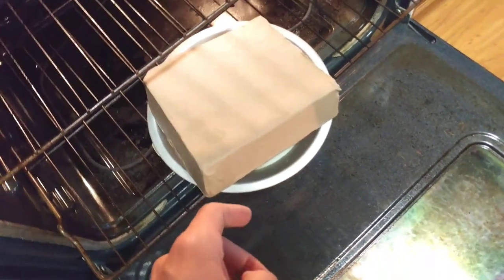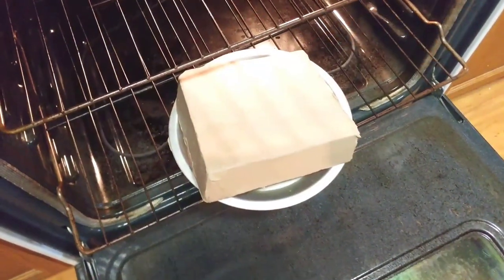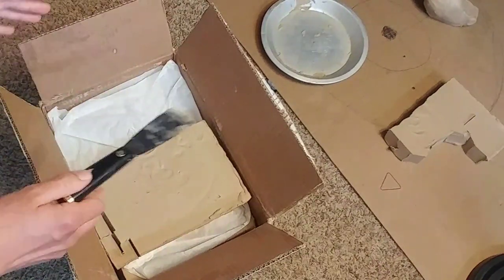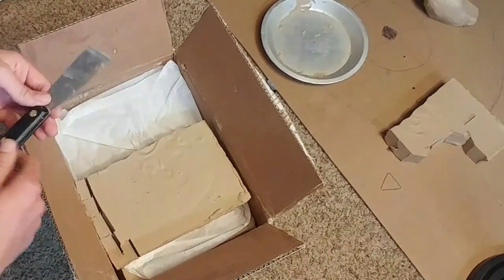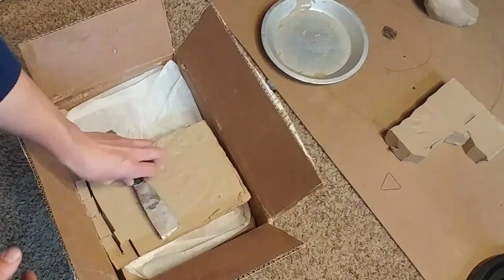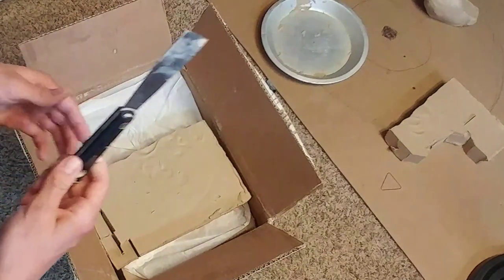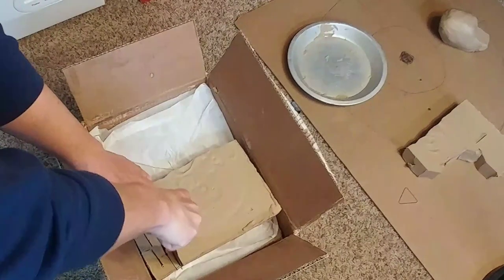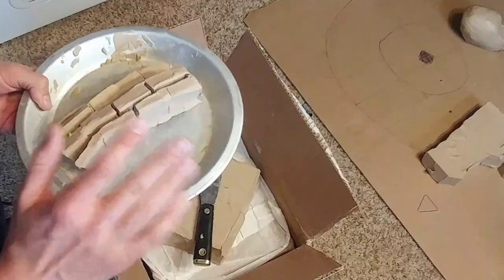Before you soften or melt a large brick of clay, try this... (Plasteline/Oil Based)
Try this simple trick before attempting to soften a whole brick of clay. I do recommend using a slow cooker if you have one available, but this tip will help a lot if you are using a kitchen oven.

Putty knife

J-Mac Clay

Tin Plates (less heat conductivity)

I forgot to mention it in the video, but the tin plates I use don't get as hot as a typical cooking pan. That makes them a bit safer you for me to use.

Other Sculpting Supplies I use in my studio:

Monster Clay

Silicon Rubber used for molds

Alginate for life casting

These links will take you to Amazon where you can see specs or purchase the supplies shown in this video. Anything you order through my links helps me support this YouTube channel. It does not cost you anything extra, but Amazon does share a small cut with me!